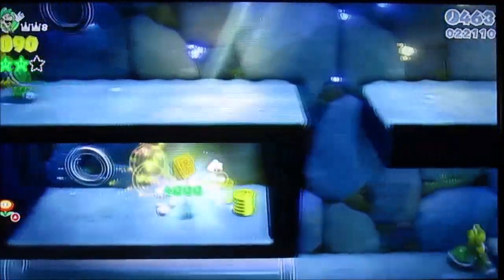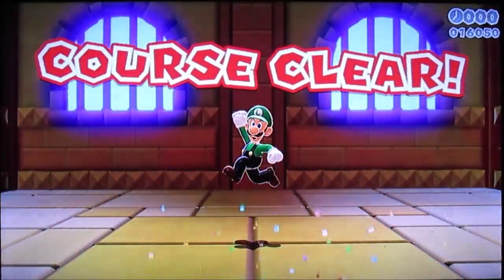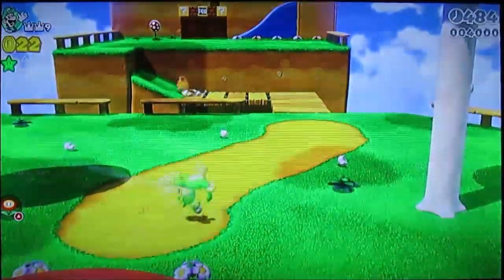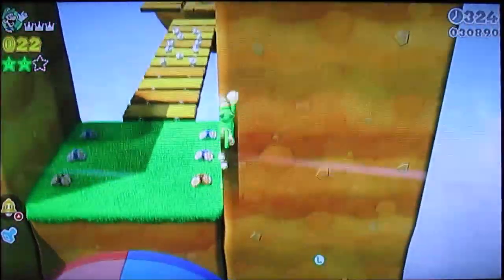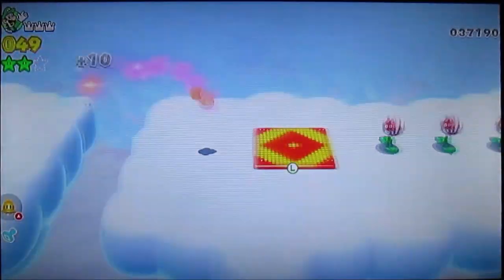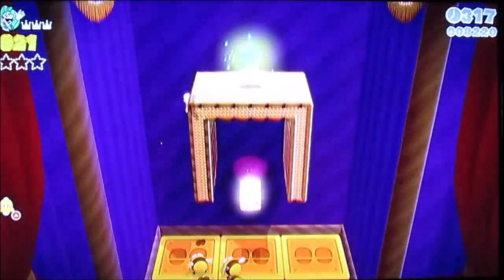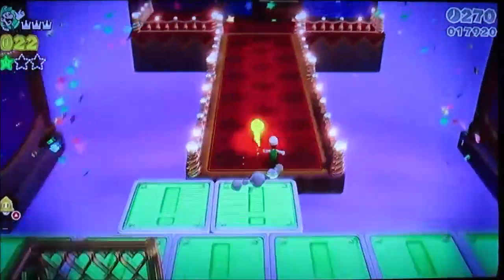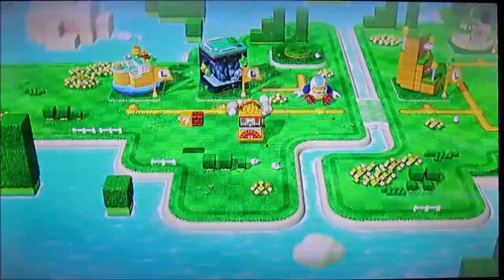Super Mario 3D World (Nintendo Switch) Walkthrough Part 1 [720pᴴᴰ]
Feels really weird uploading this game after it had already been out for two years but I guess that's what happens when I don't feel like doing any type of commentary (Post or Live) but anyways I am finally uploading this Walkthrough at last so hope y'all enjoy

My Discord Name & Tag number (incase u just wanna add me as a friend): LuigiRocks2014#5319

Incase you're wondering, I do have a Nintendo Switch and here is my Friend Code: 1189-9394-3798

I don't use Twitter much anymore but u can follow me if you want (just don't expect me to follow you back or anything)

Please rate, comment, and subscribe 🙂 (If you do comment make sure it is nothing rude otherwise I will block you, ban you and I will remove any rude comments you post you have been warned)